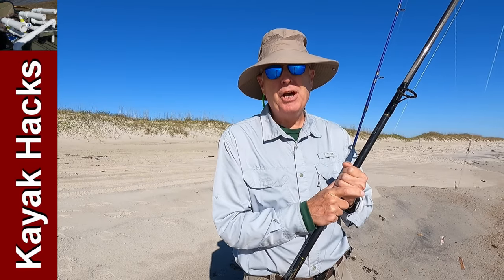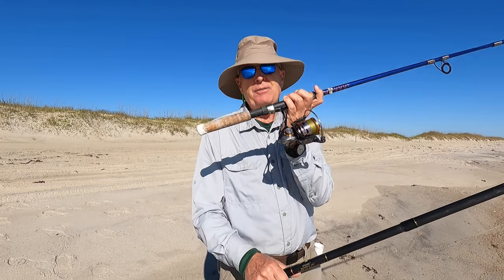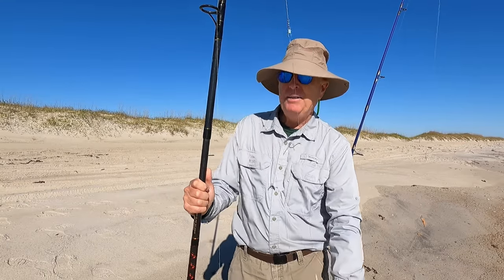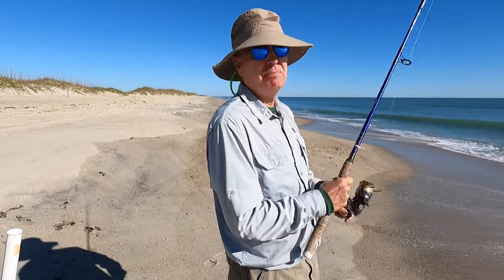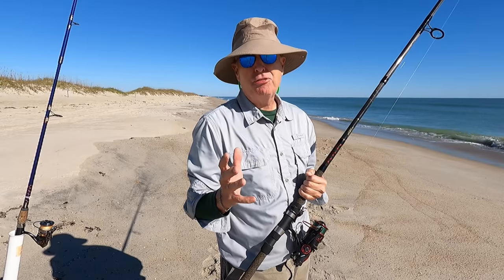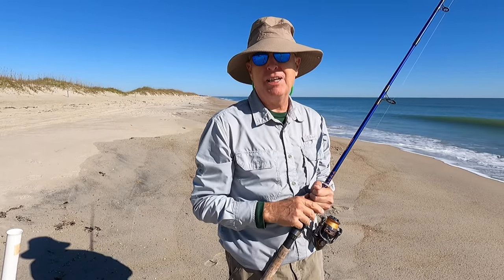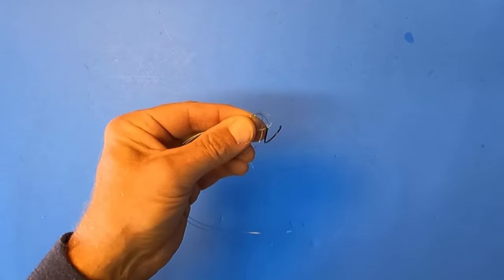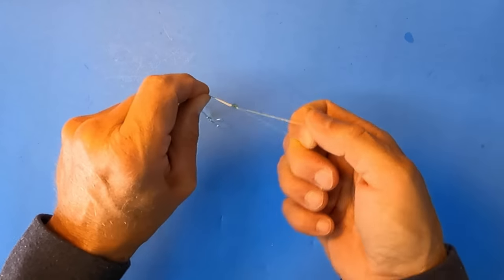How to Surf Fish for Beginners - Incredibly Fast and Easy Basics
Here is how to surf fish for beginners in 5 short minutes. How to surf fish is not complicated once you break down the different elements of surf fishing - surf fishing rods, surf fishing rigs, and how to pick a spot to determine where to surf fish.